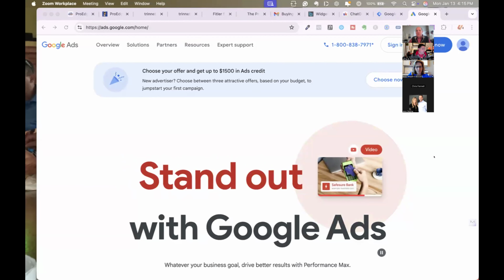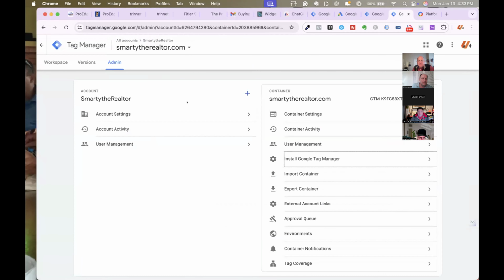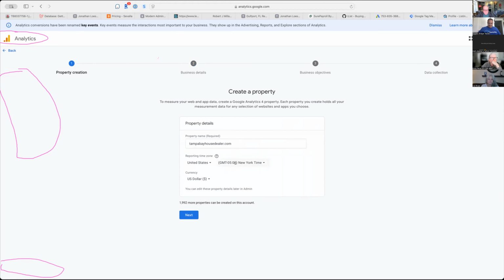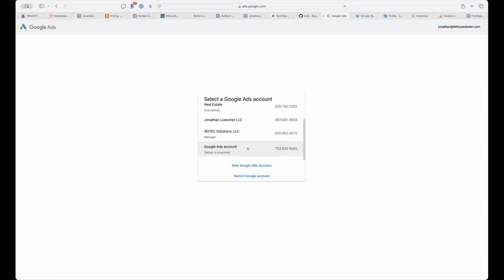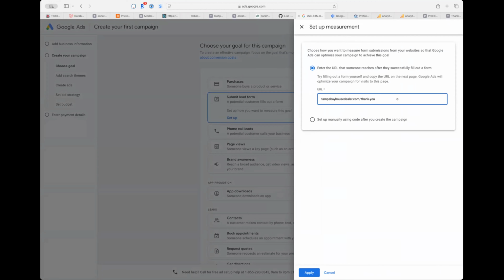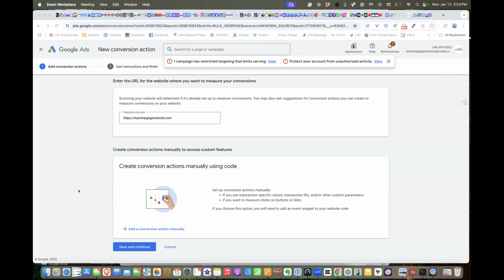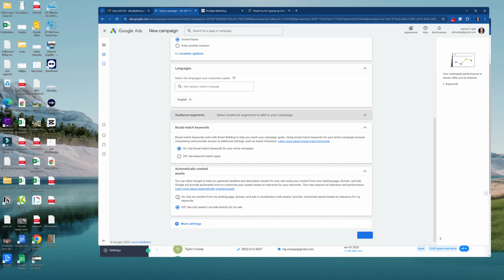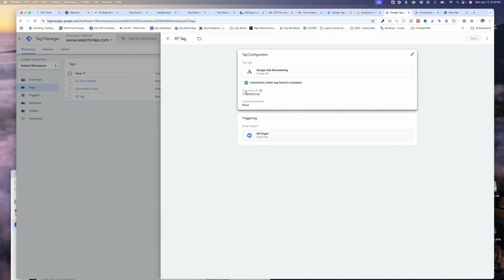ProEdge CRM QA Mondays Google Pixels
In this session, we covered how to set up and use Google Pixels to track website activity, optimize ad campaigns, and gain valuable insights into audience behavior. A must-watch for anyone looking to improve their digital marketing strategy!